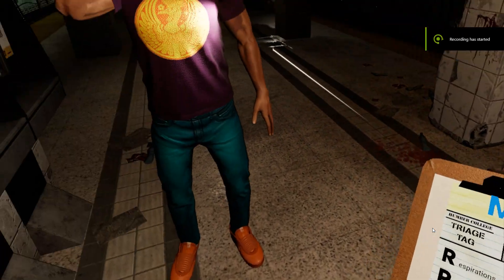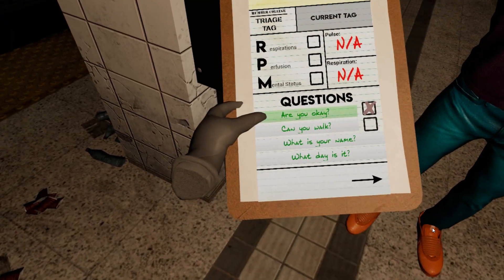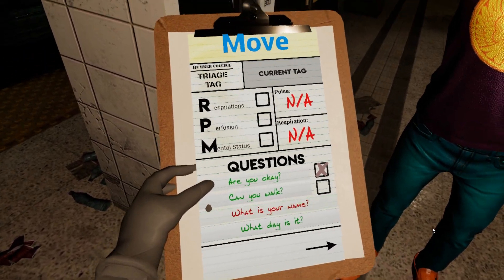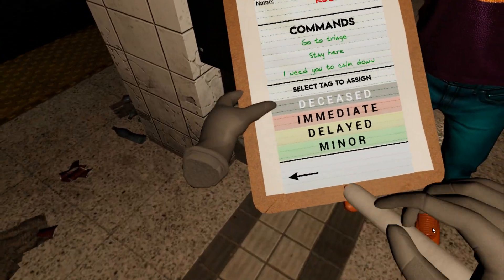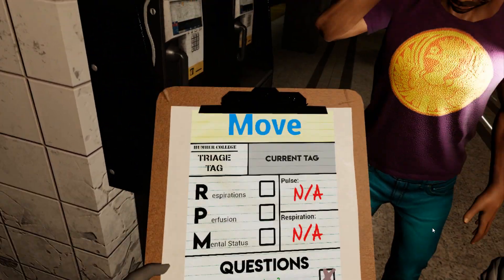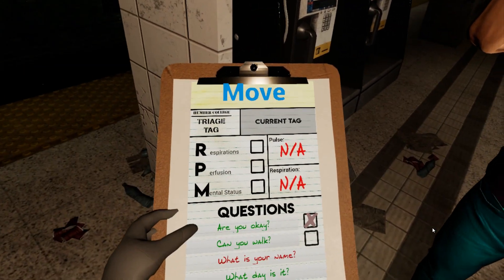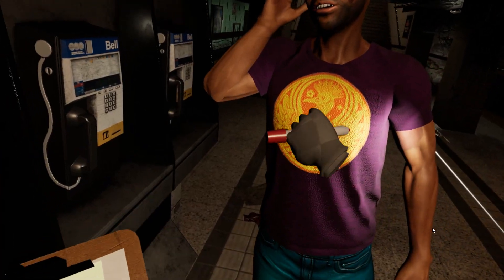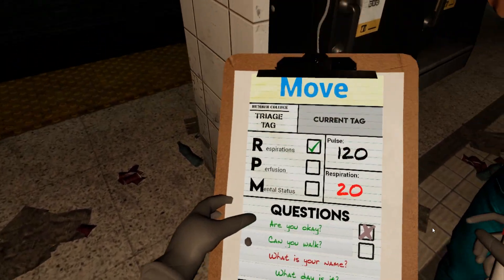ParamedicsVR - (Oculus) Getting Information